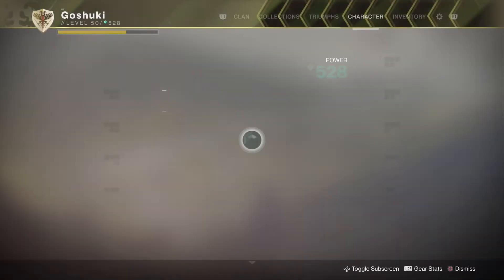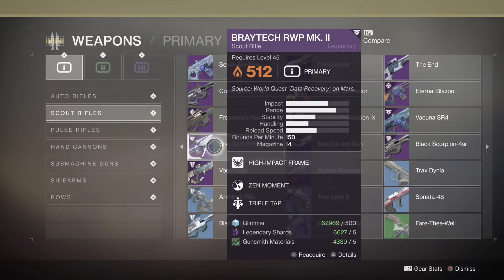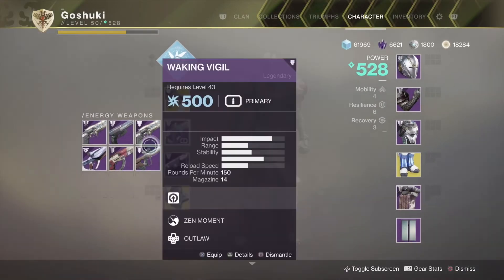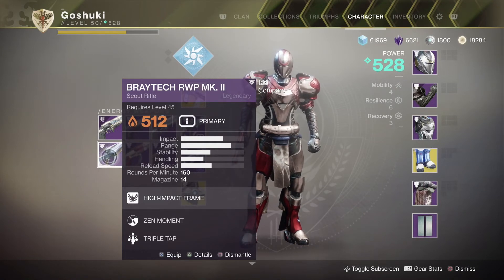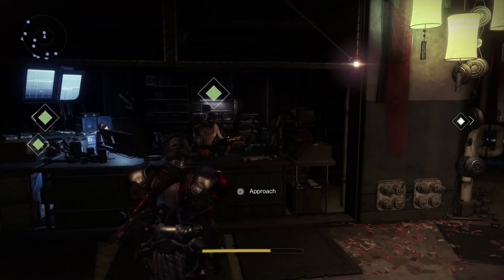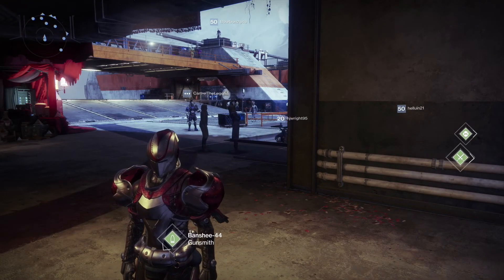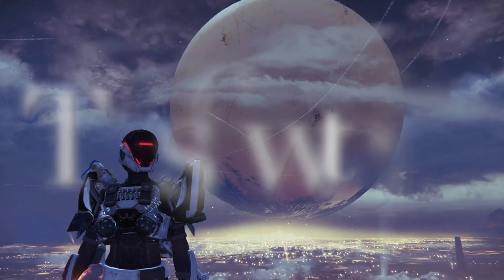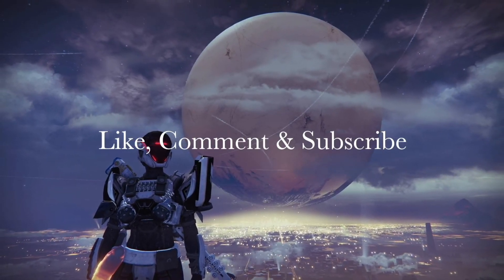(Patched) Destiny 2 Forsaken - Easy, Cheap, Guaranteed Mod Components!!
Destiny 2 Forsaken - Easy, Cheap, Guaranteed Mod Components!!